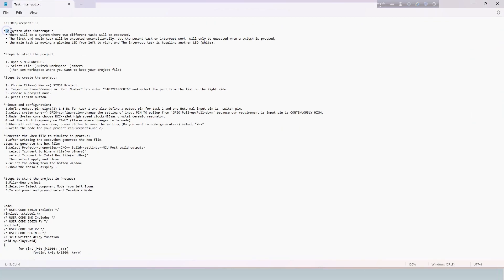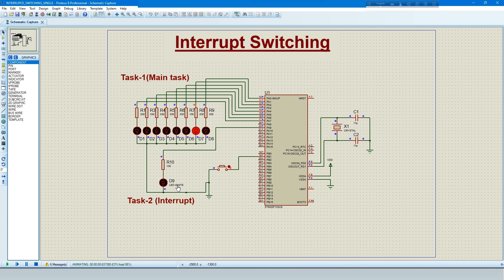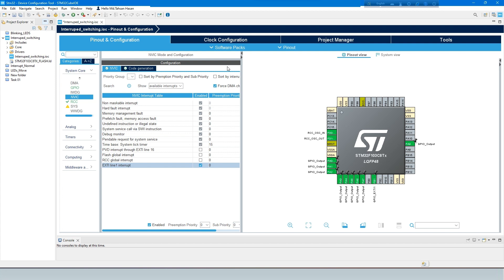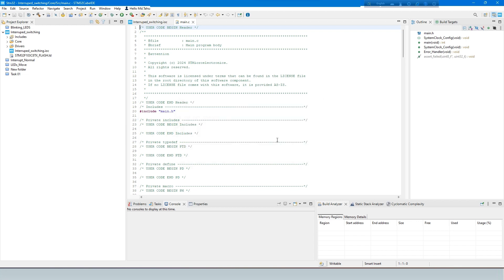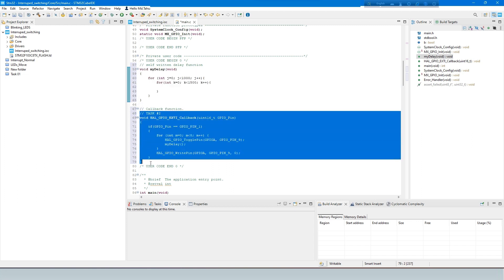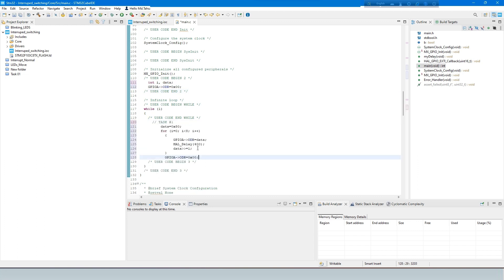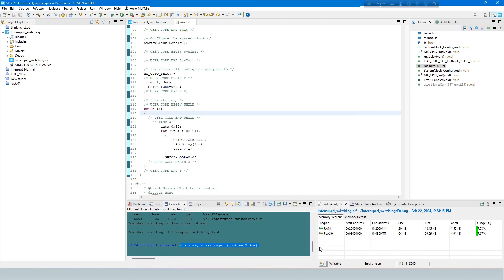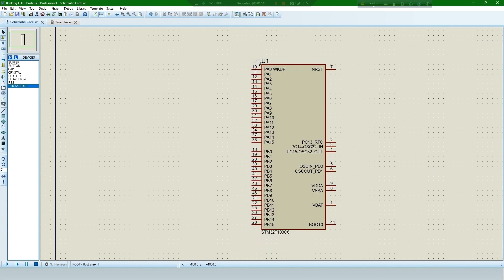A system with interrupt | Proteus | STM32 BluePill | STM32CUBEIDE | STM32 (part-02)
:::'Requirement':::

• A system with interrupt •
 • there will be a system where two different tasks will be executed.
 • The first and main task will be executed unconditionally, but the second task or interrupt work  will only be executed when a switch is pressed.
 • the main task is moving a glowing LED from left to right and The interrupt task is toggling another LED (white).

*Steps to start the project:

 1. Open STM32CubeIDE.
 2. Select File--)Switch Workspace--)others
   (Then set workspace where you want to keep your project file)

*Steps to create the project:

 1. Choose File--) New --) STM32 Project.
 2. Target section-“Commercial Part Number“ box enter "STM32F103C8T6” and select the part from the list on the Right side.
 3. choose a project name.
 4. press Finish button.

*Pinout and configuration:
 1.define output pin eight(8) L E Ds for task 1 and also define a outout pin for task 2 and one External-input pin is  switch pin.
 2.select system core--) GPIO-configuration-change the setting of input PIN TO pullup from 'GPIO Pull-up/Pull-down' because our requirement is input pin is CONTINUOUSLY HIGH.
 3.Under System core choose RCC--)Set High speed clock(HSE)as crystal ceramic resonator.
     NVIC--enalbe interrupt
 4.set the clock frequency on 72mHZ (Places where changes to be made)
 5.When all settings are done, press ctrl+s to save the setting.(Do you want to code generate--) select "Yes"
 6.write the code for your project requirements(use c)

*Generate the .hex file to simulate in proteus:
 1.after writting the code,then generate the hex file.
steps to generate the hex file:
 1.select Project--properties--C/C++ Build--settings--MCU Post build outputs-
   select "convert to binary file(-o binary)"
   select "convert to Intel Hex file(-o iHex)"
   Then select apply and close.
 2.select the debug from the bottom window.
 3.show the console display .

*Steps to start the project in Protues:
 1.File--New project
 2.Select-- Select component Mode from left Icons
 3.To add power and ground select Terminals Mode